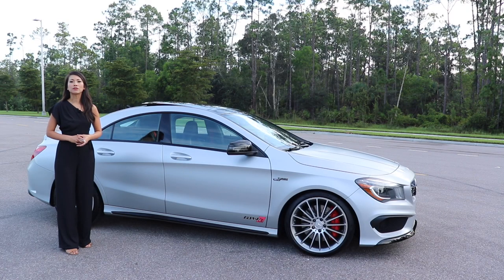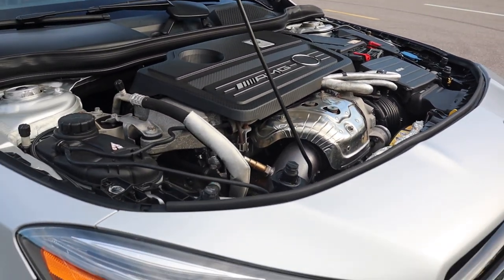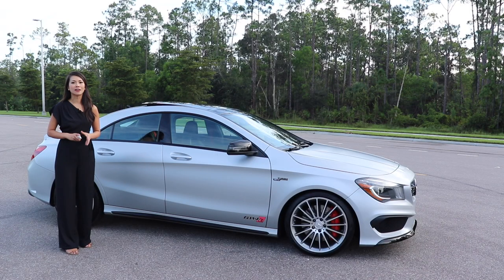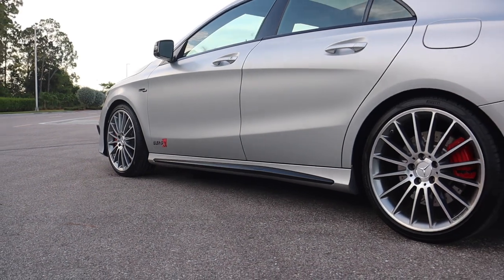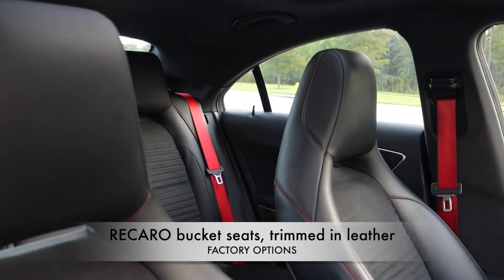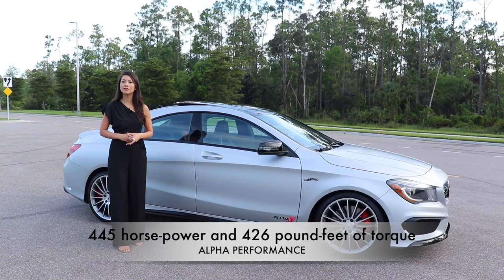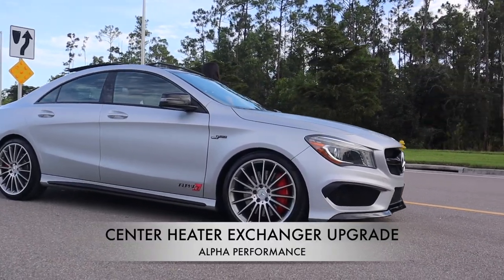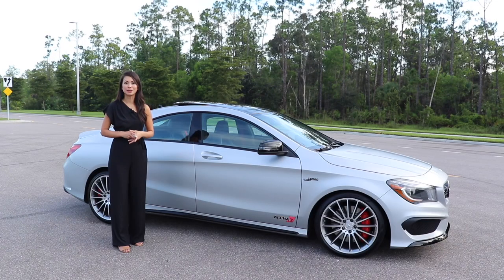2014 Mercedes-Benz CLA45 AMG - Alpha Performance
2014 Mercedes-Benz CLA45 AMG - Alpha Performance.

Amazing condition with only 42K miles.

Complete service history since new (VMI Available to serious inquiries).

Rare combination of factory options as follows:
o Factory matte finish, "POLAR SILVER MAGNO",
o AMG night package exterior trim,
o Panoramic glass roof,
o AMG 19 inch spoke wheels,
o AMG Performance Alcantara steering wheel,
o AMG carbon fiber interior,
o AMG red seatbelts,
o Red stitched RECARO bucket seats, trimmed in leather and Alcantara, and more.

Carefully prepared by the skillful craftsmen and engineers of Alpha Performance in Illinois.

445 horse-power and 426 pound-feet of torque. This, on an all-wheel drive Mercedes-Benz that weights as little as a Toyota Corolla:
o MB600 Turbo Upgrade.
o High pressure fuel pump upgrade.
o Intercooler upgrade.
o Upgraded, carbon fiber intake system, duct and lid.
o Auxiliary heat exchanger upgrade.
o Center heat exchanger upgrade.
o ECU tune.
• Factory exhaust settings.

Full service by Mercedes-Benz in preparation for sale included:

o      Fuel system service.
o Oil/filter service.
o New brake pads all around.
o New factory recommended Pirelli P-Zero tires and more.

Only 42K miles, spectacular condition, and up-to-date service to guarantee many years of fun, trouble-free ownership for the next custodian of this rare AMG. A machine conceived by and for enthusiasts. A work of art that will command attention from coworkers at the office parking lot, or every other car guy at your local Cars & Coffee.

At Autobahn Vault, we refuse to cut corners in favor of maximizing profit. Consequently, our vehicles stack up against the best examples on the market at any given time and this 2014 CLA45 AMG is no exception.